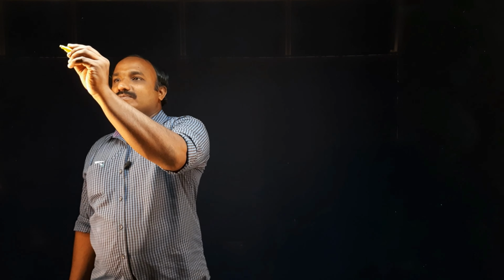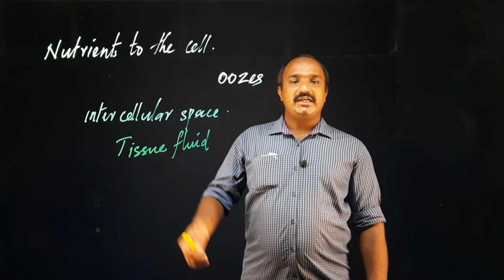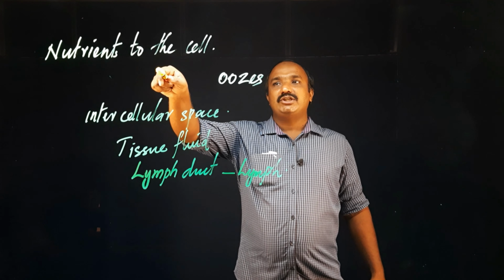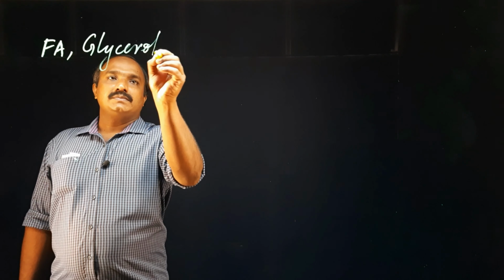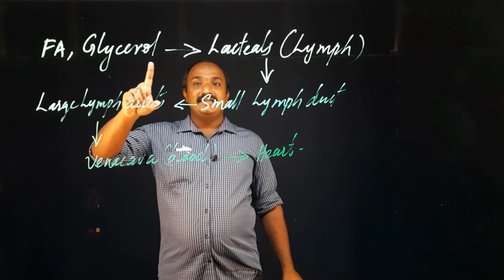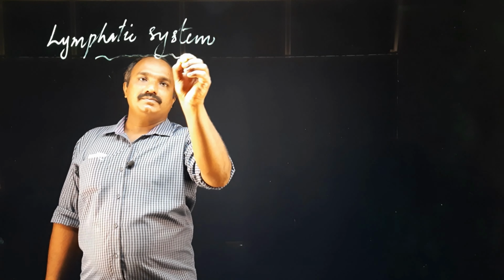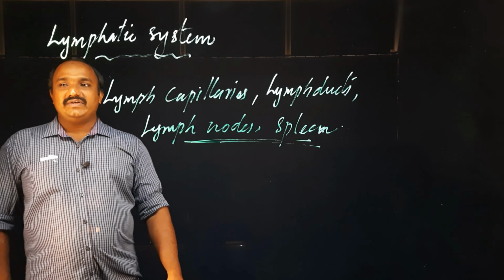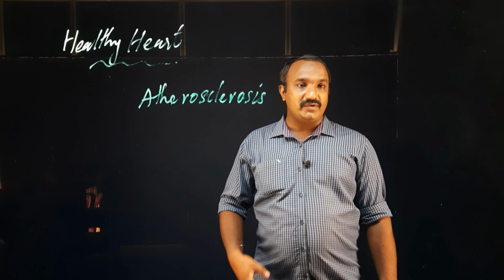Biology || SCERT || Std:9 || Ch:3|| EM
Nutrients into the Cell